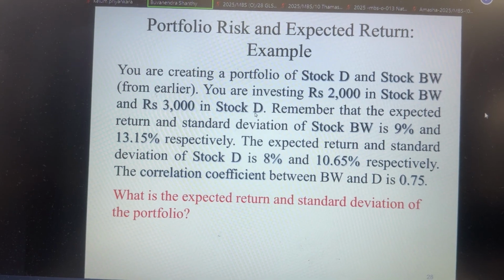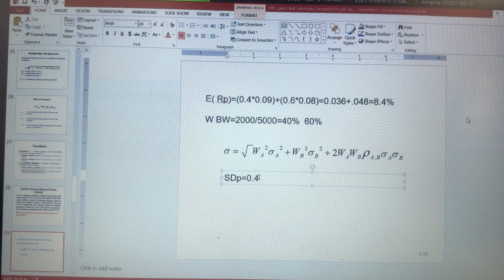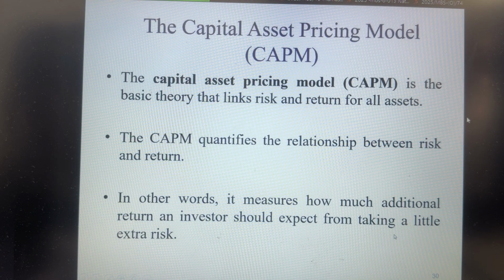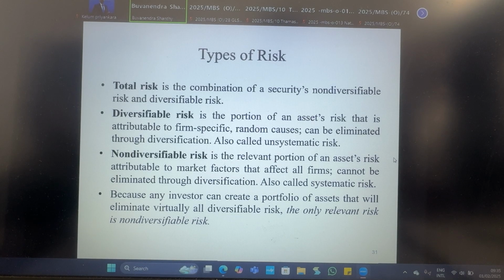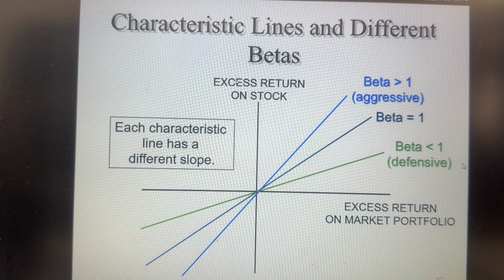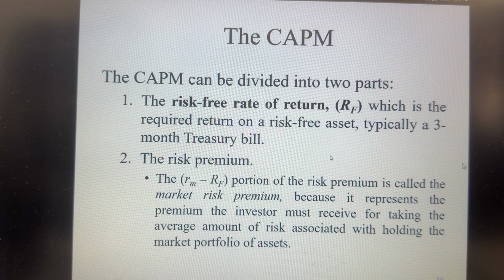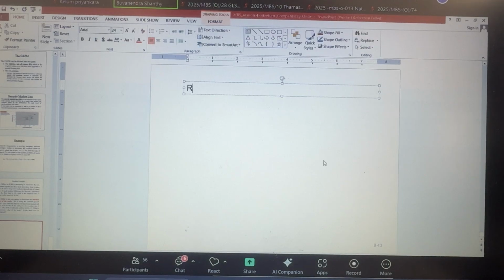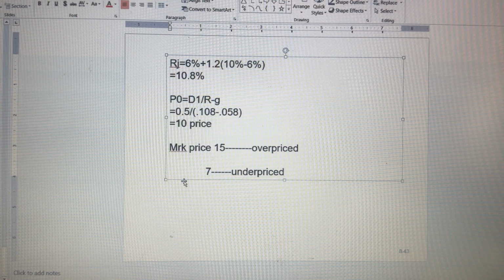Risk and Return Relationship _ part 02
Finance
01 February 2025